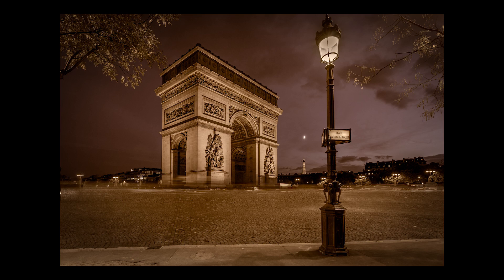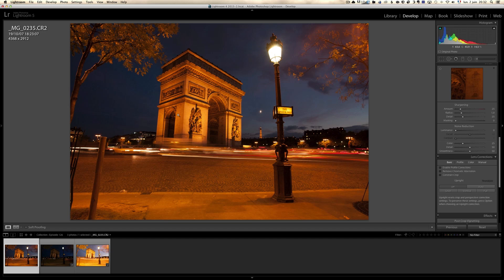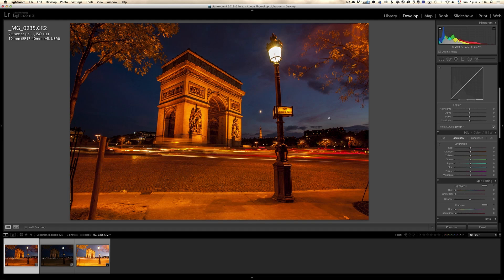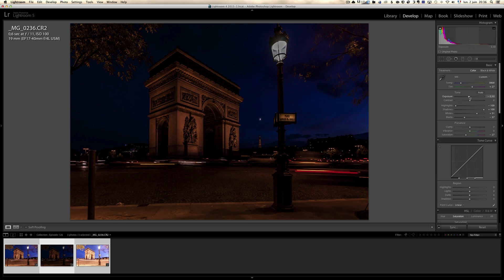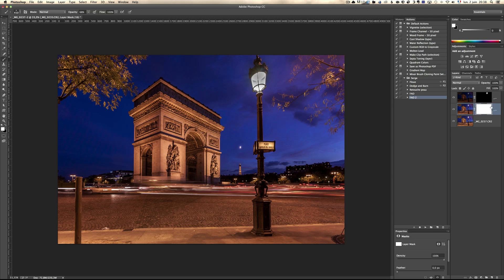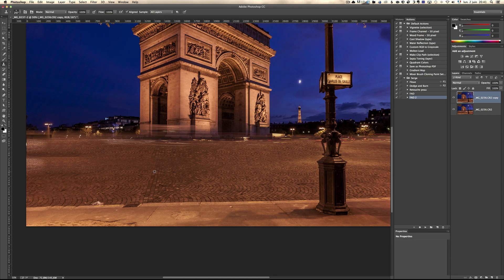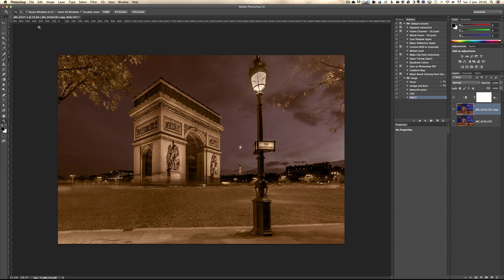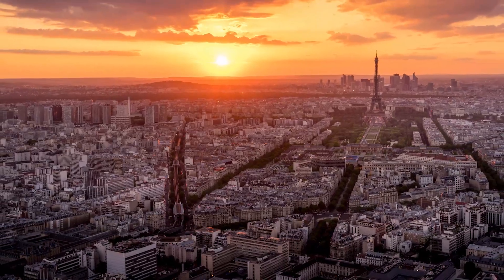How to Retouch Monuments in Lightroom & Photoshop - PLP #126 by Serge Ramelli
In this episode, we learn how to retouch monuments using Lightroom and Photoshop. We manually blend multiple exposures and take out distracting elements.